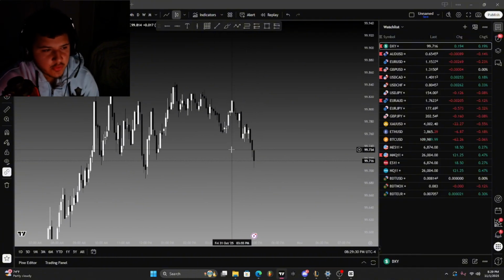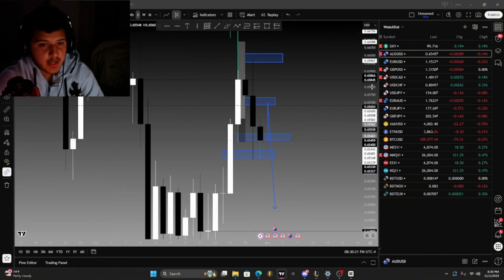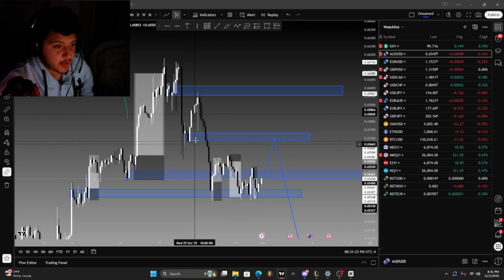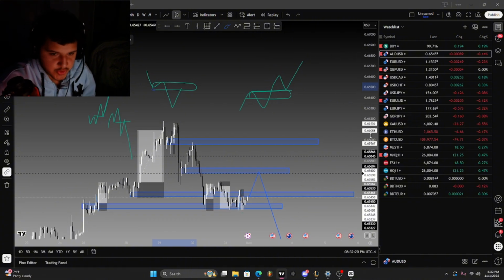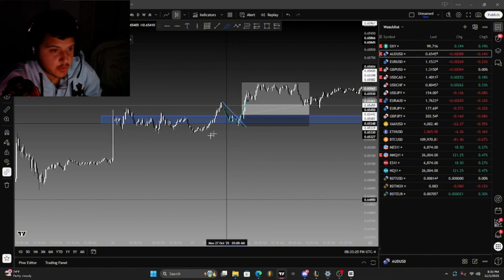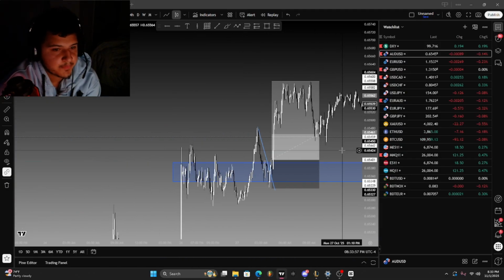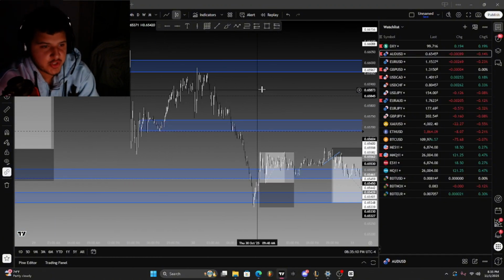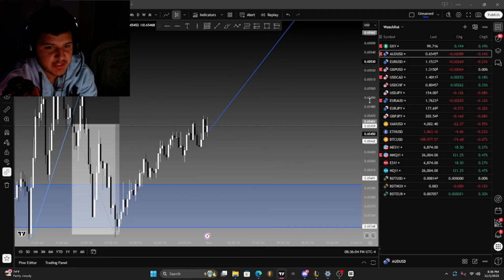How I trade support and resistance (FOREX)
In this video I'll be explaining a simple way to trade support and resistance